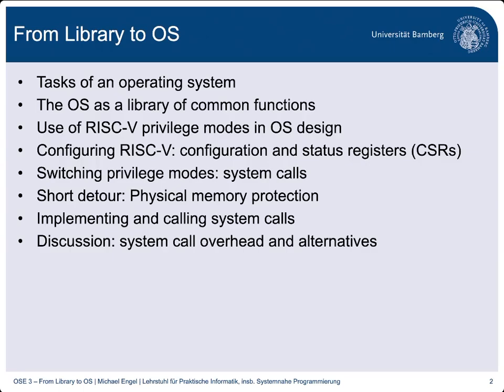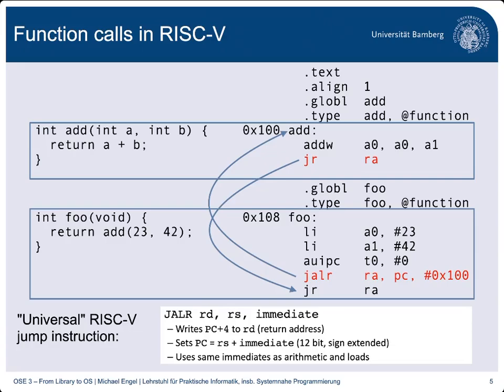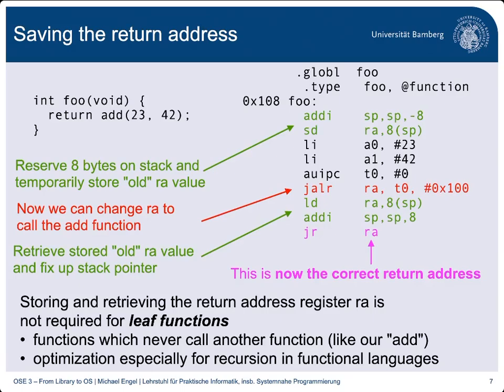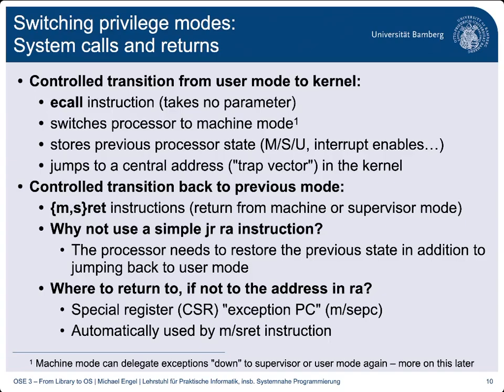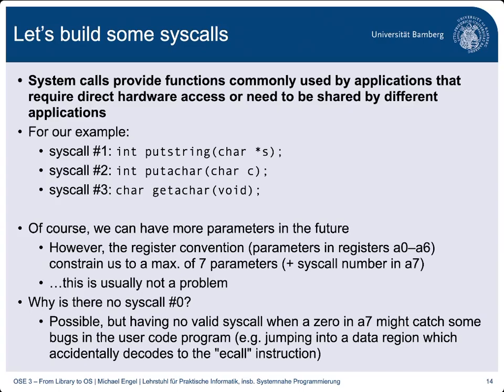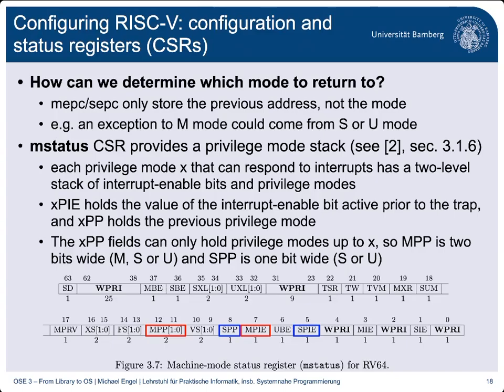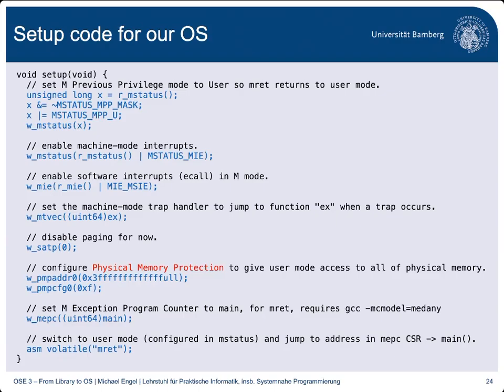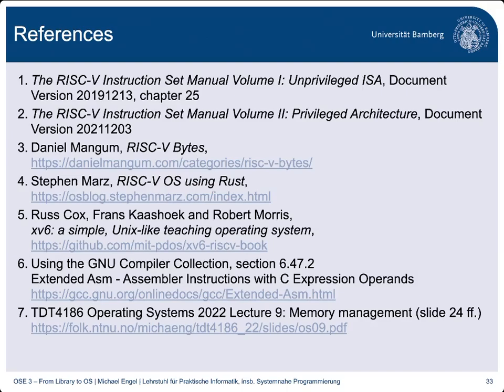Operating Systems Engineering Lecture 3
" From Library to OS" – details on function calls and calling convensions, system calls, RISC V privilege modes and memory protection.